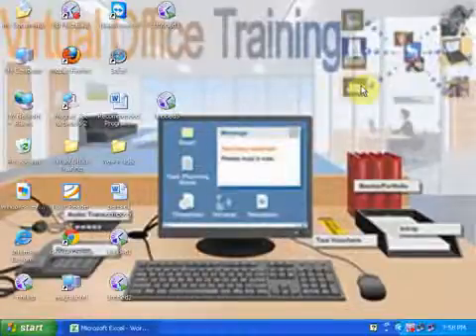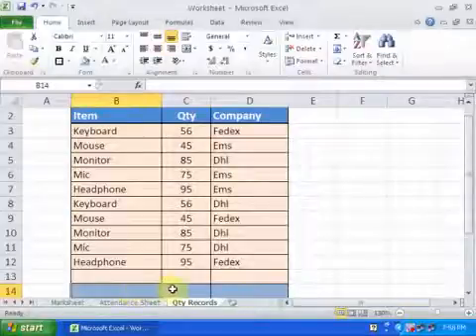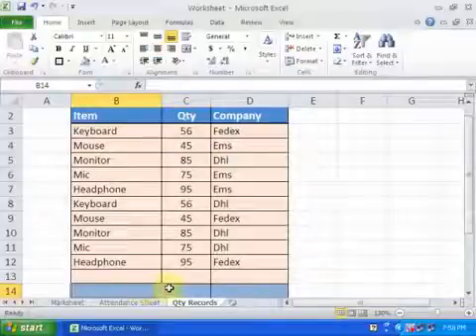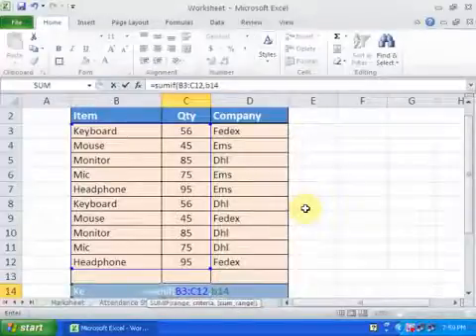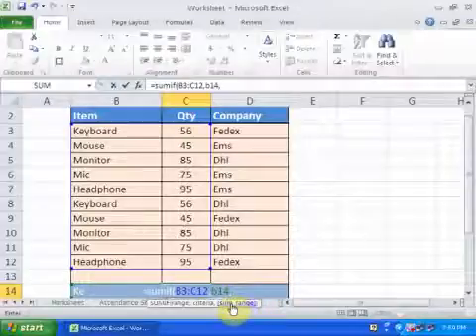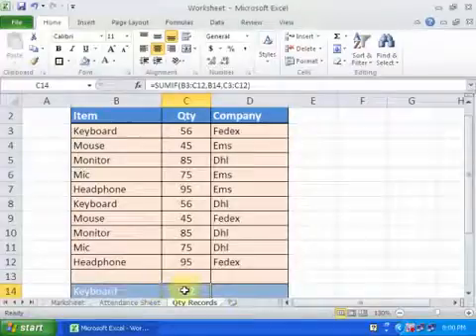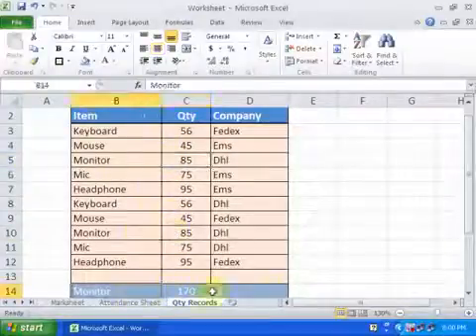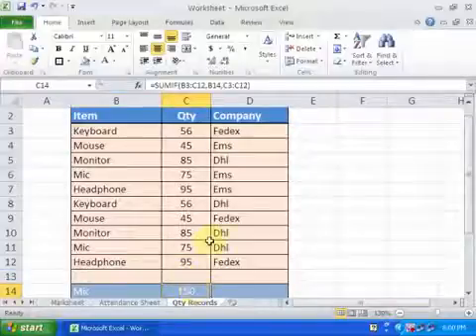Excel Tips Sumif Function (English)